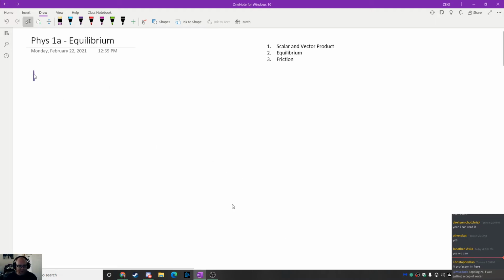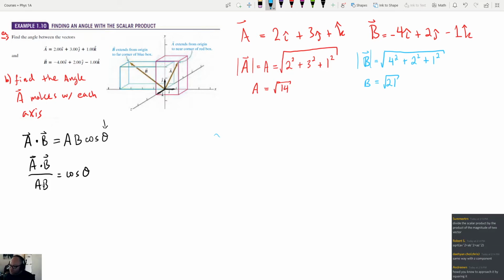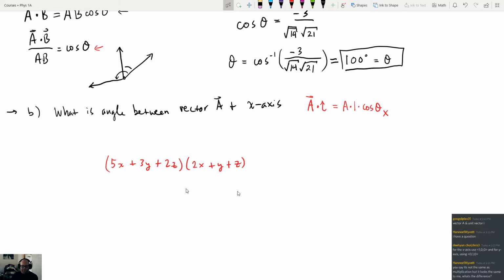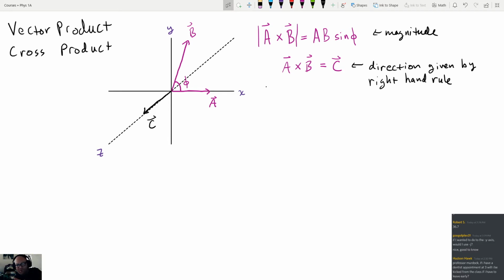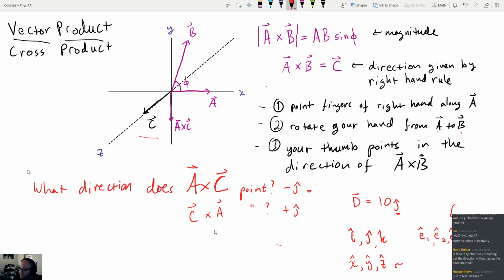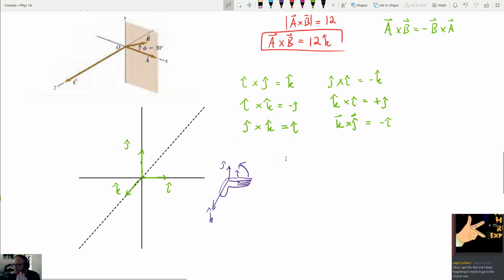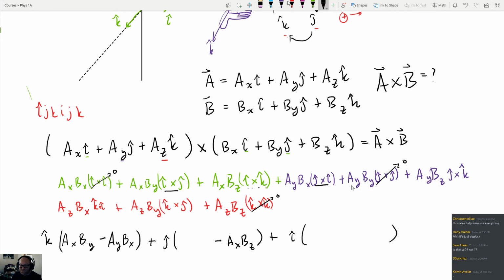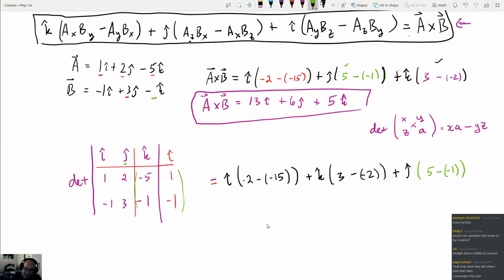Phys 1a Scalar and Vector Product